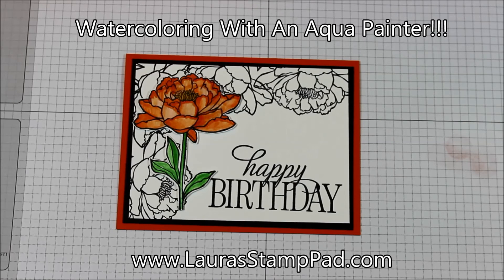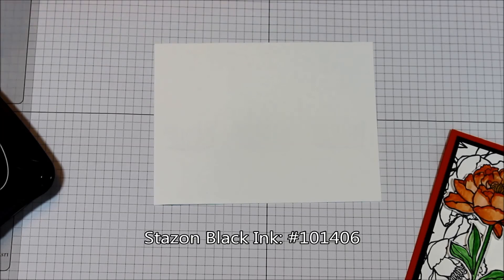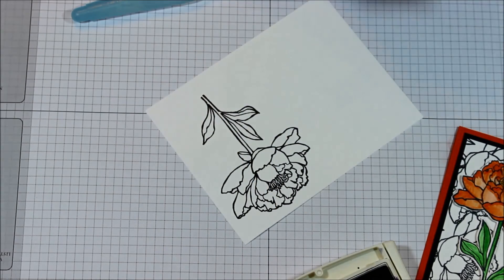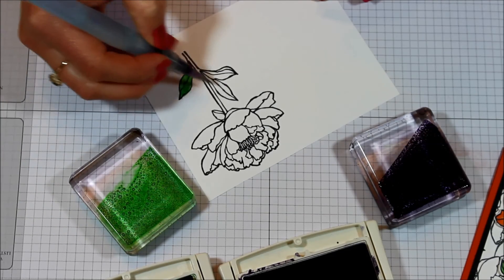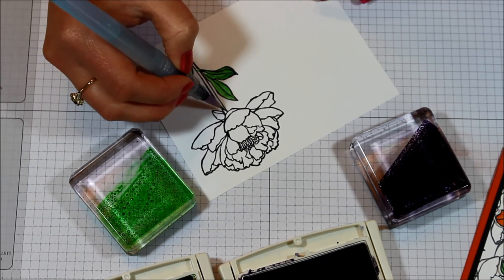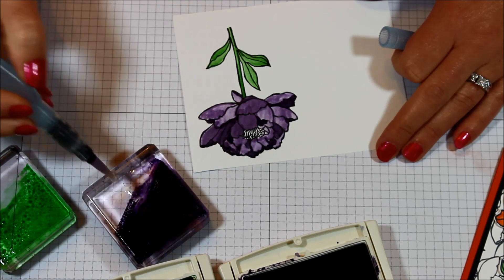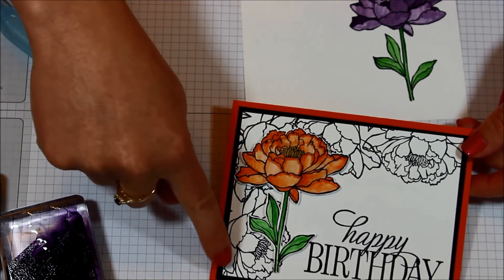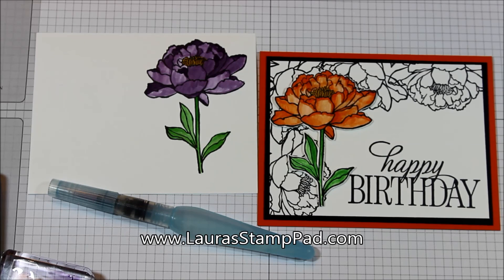How To Watercolor With An Aqua Painter - Laura's Stamp Pad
This video shows you how to watercolor with your Stampin' Up! Aqua Painter Brush. These brushes have water in the barrel already so it is super easy and fun to do. TIP: Don't squeeze the barrel or you will have a watery mess. Just allow it to come out slowly on it's own! I didn't used watercolor paper on this project either, just regular Whisper White Cardstock. I love this flower from the You've Got This Stamp Set!! So much fun to color!!!